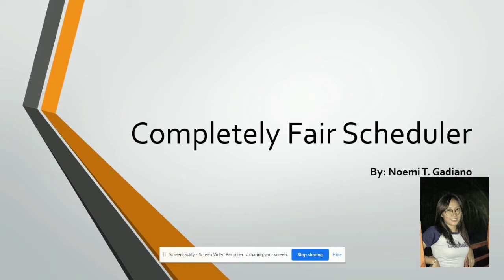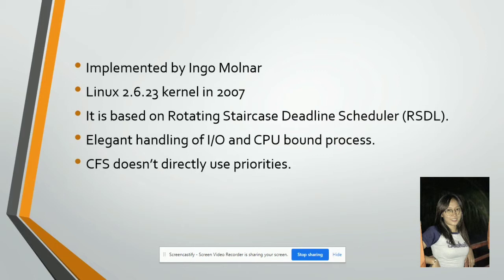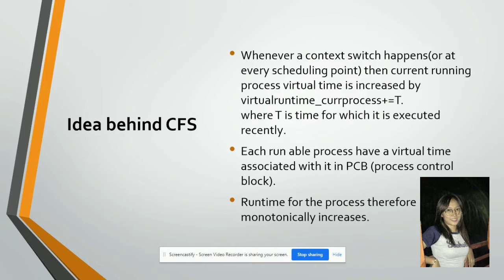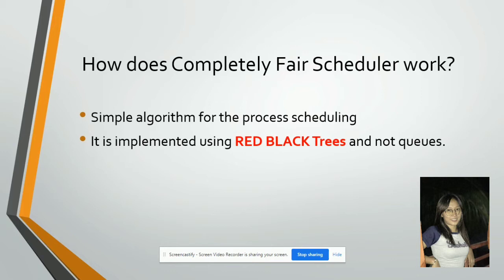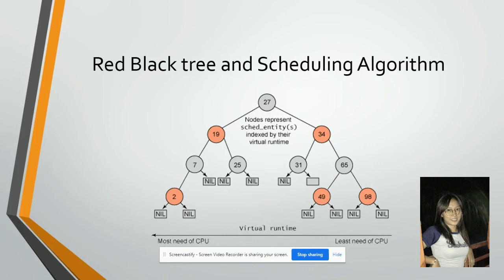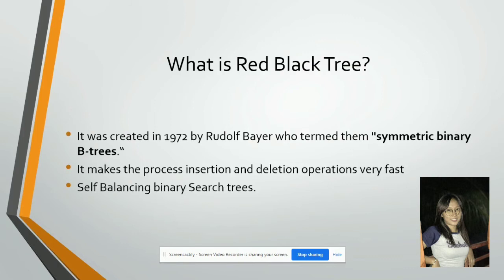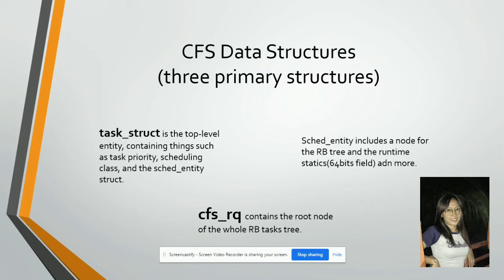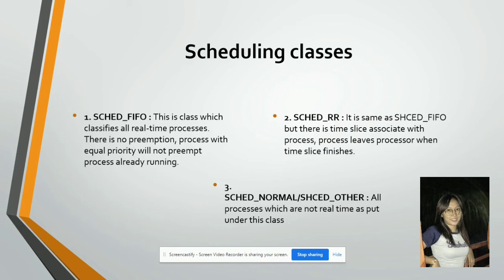Complely fair Scheduler